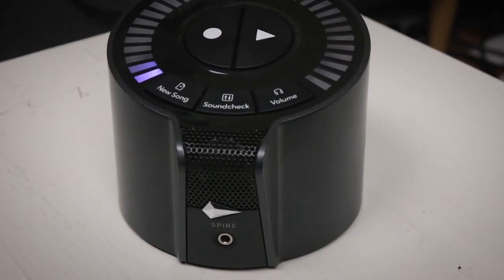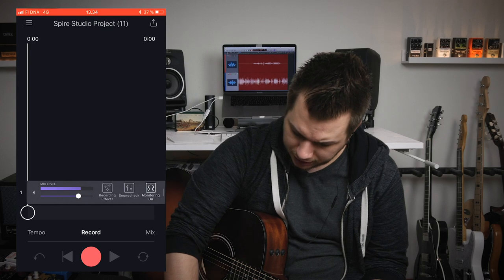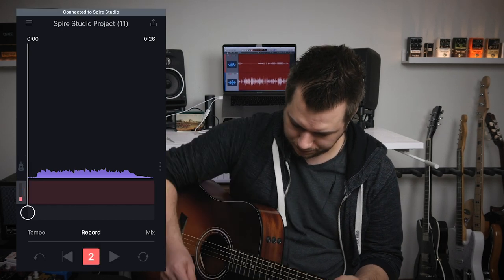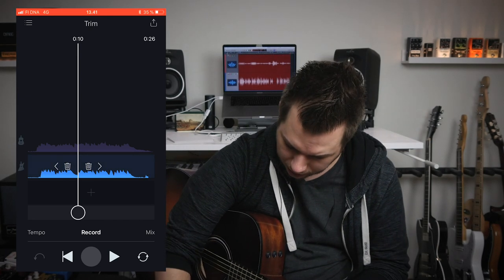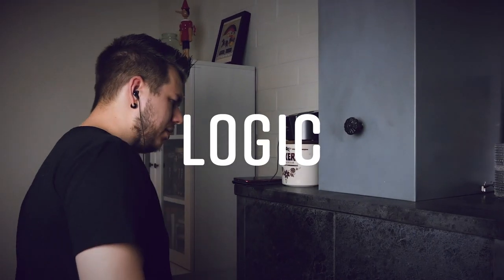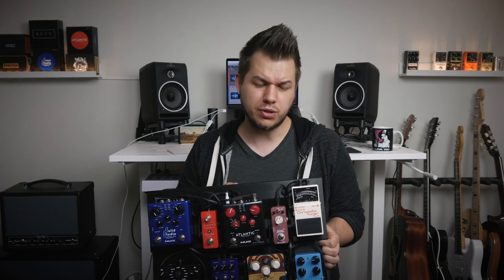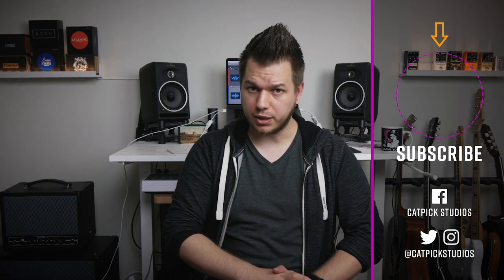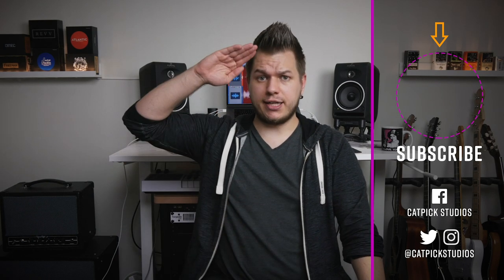Amazing Portable Recording Studio | iZotope Spire In-Depth Review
iZotope Spire is an amazing portable studio that allows you record wherever you go.

*All of the opinions stated in the videos are my own whether the video is sponsored or not.

Panasonic Lumix G70 cameras
Aputure Lights
Triad Orbit Stands
DaVinci Resolve